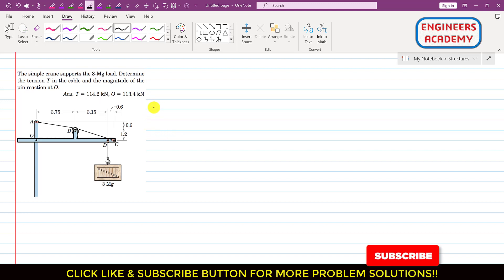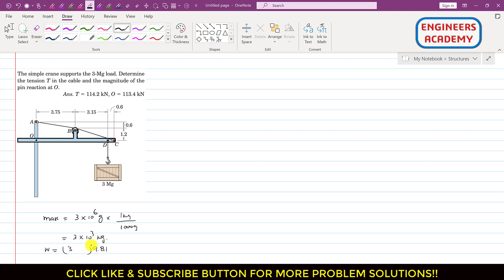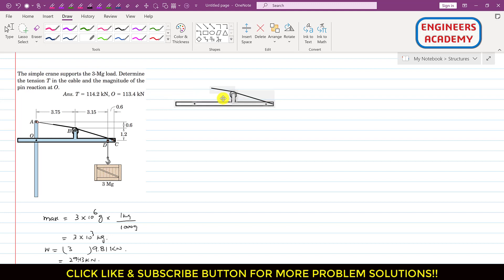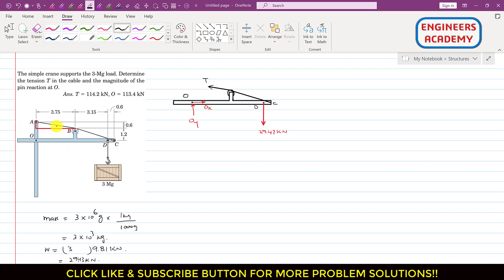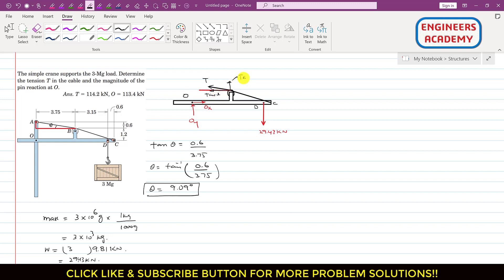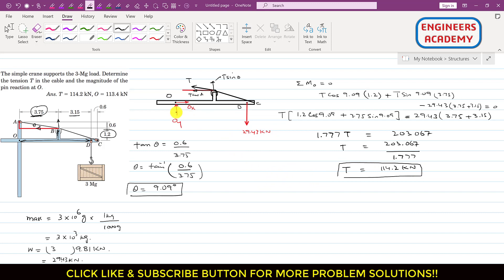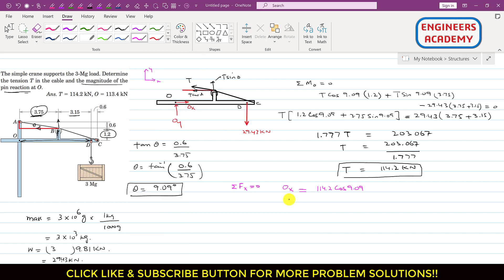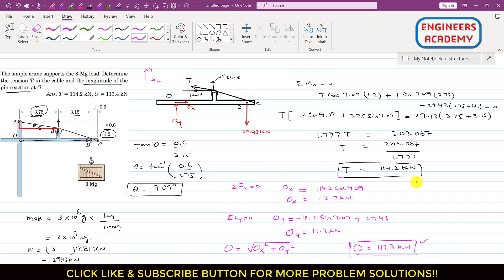Determine Tension T in the cable and pin reaction at O. | Frames and Machines | Engineers Academy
Determine Tension T in the cable and the magnitude of the pin reaction at O.